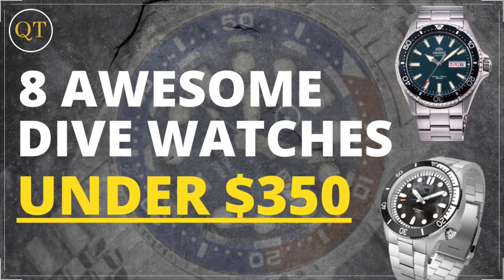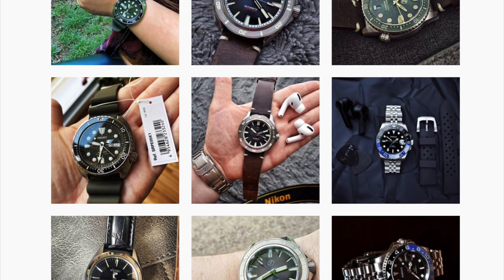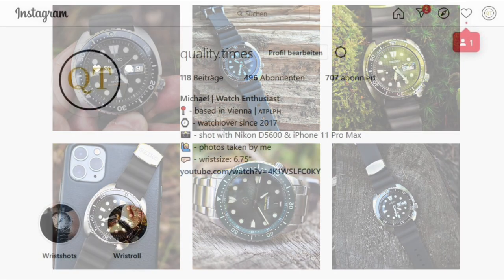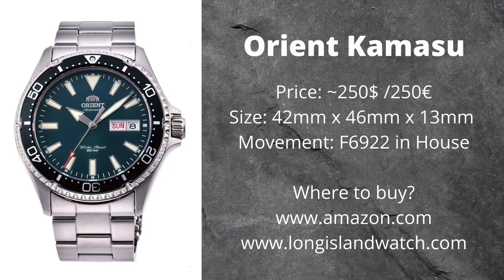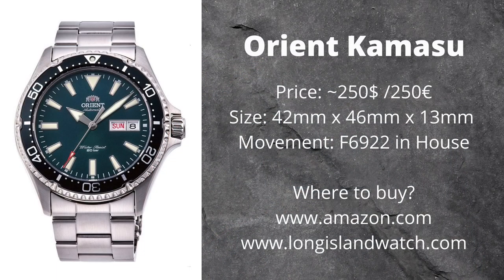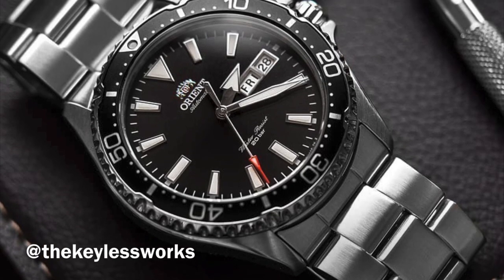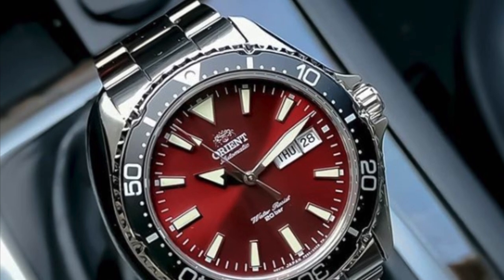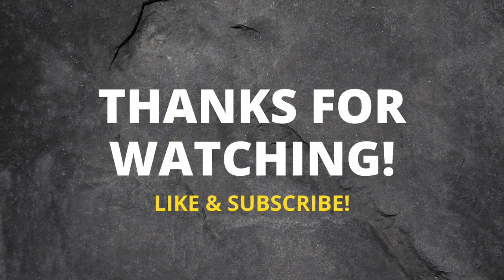TOP 8 Best Affordable Dive Watches (under 350$) | HELM, ZELOS, ORIENT & More!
I compiled a list of 8 awesome dive watches under 350$! I recommend all of those watches that I mentioned without a doubt. Here are the links to all 8 Watches in order of appearance:

Here's a high quality spring bar removal tool

Happy Watchhunting! :-)

-Michael